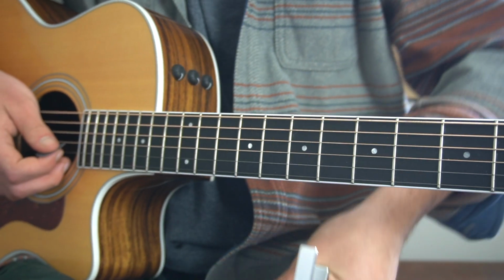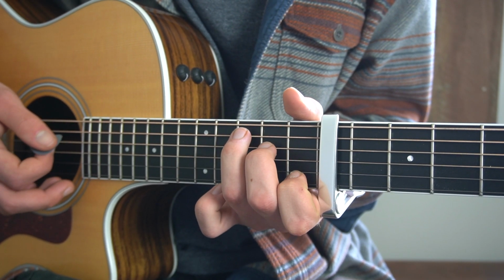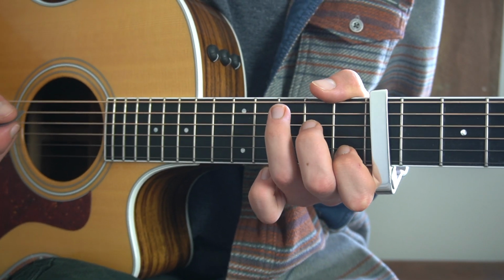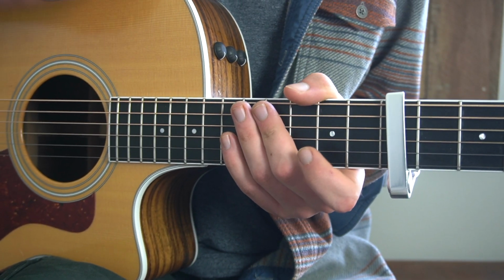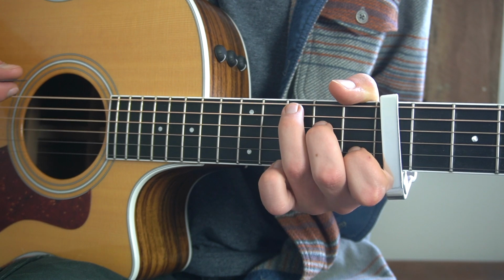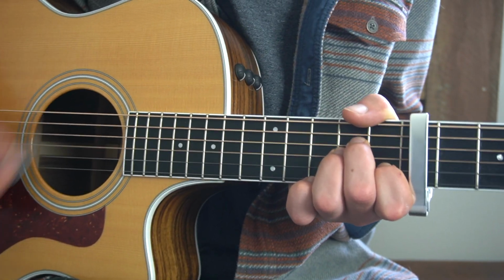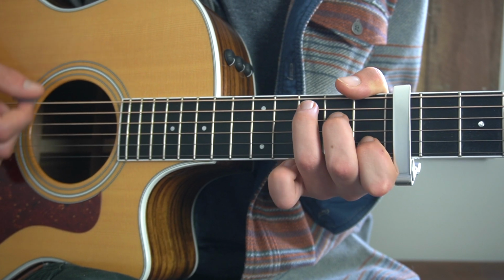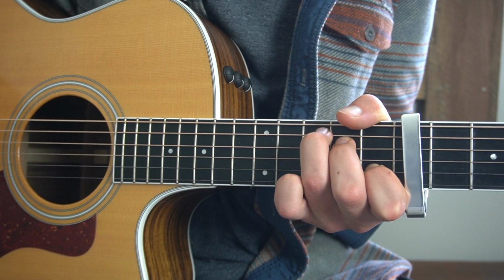"This Is Home" - Cavetown (Guitar Lesson + Tutorial) | Logan's Lessons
Today we are learning “This Is Home” by Cavetown on the acoustic guitar.
-Logan

I teach private ONE ON ONE (skype/zoom/whatever floats your goat) ONLINE guitar lessons!!
For a limited time, I am offering your first lesson FOR FREE.

Timestamps:
0:00 intro
0:17 verses
2:47 chorus
4:14 bridge
6:05 outro (of the song)
6:28 closing thoughts